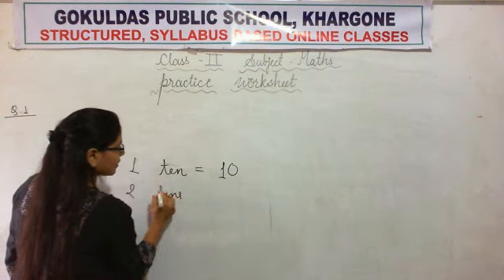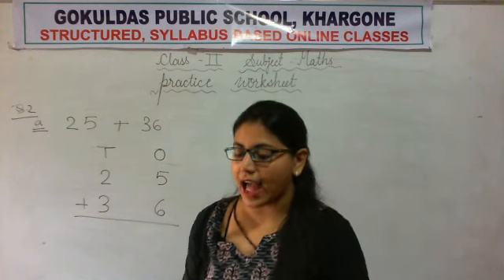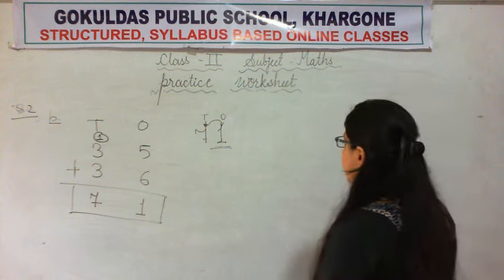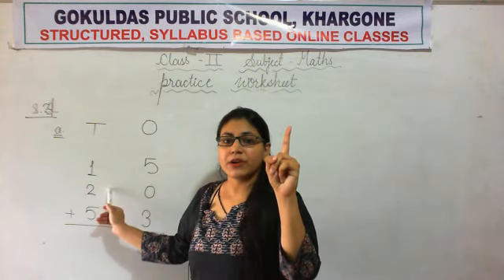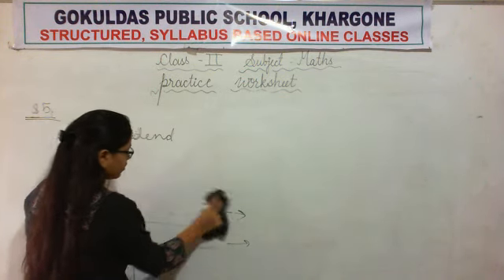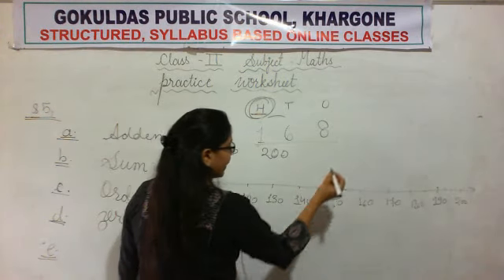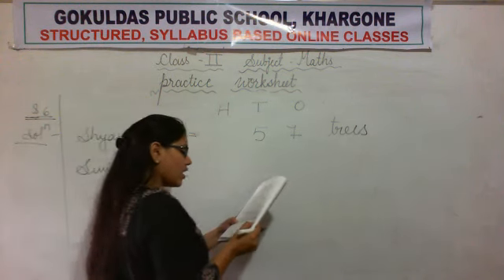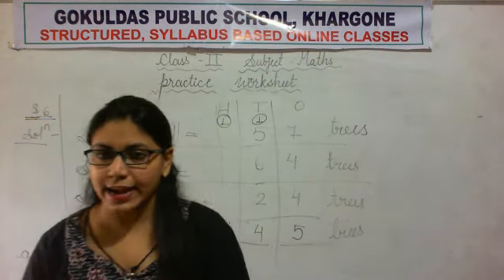Class 3(Math) Book Worksheet (Part 2)(RD 31-07-20)